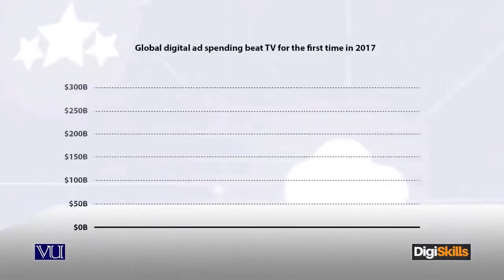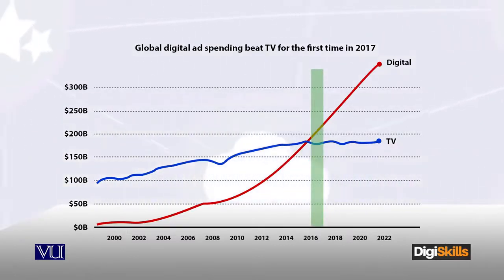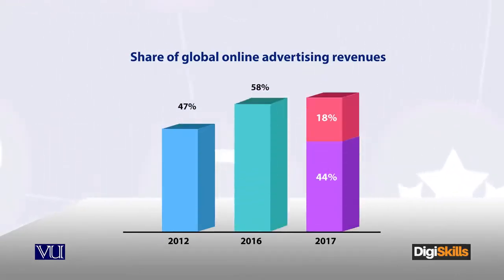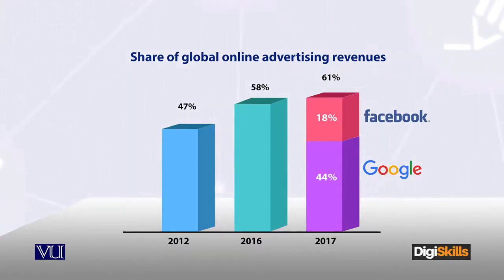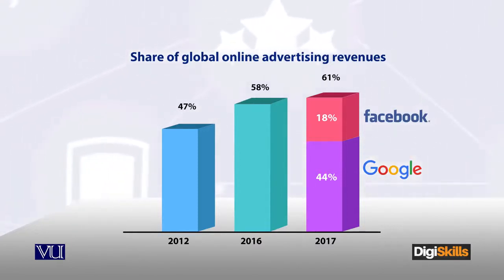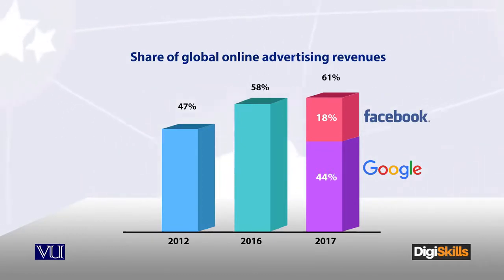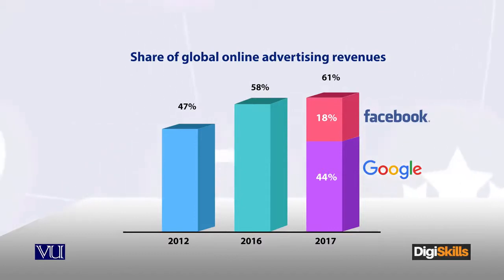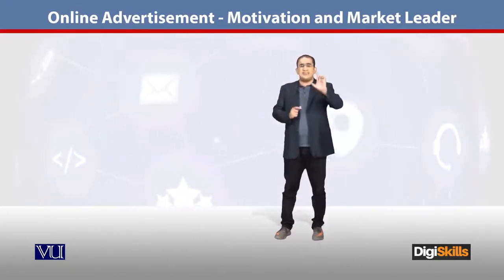35 - E Commerce in Urdu Hindi ¦ Online Advertisement, Motivation and Market Leader - E - Commerce